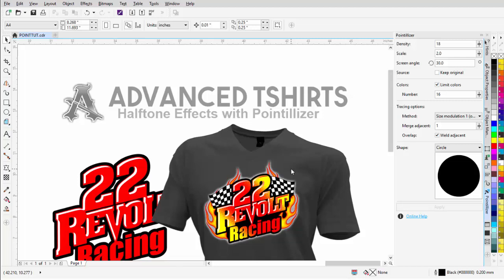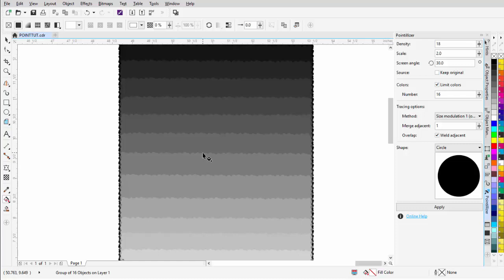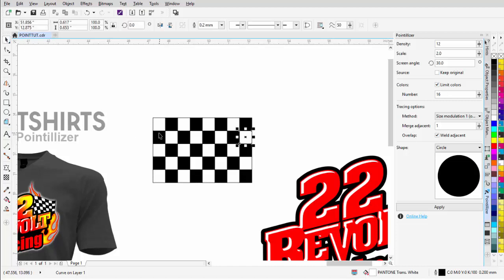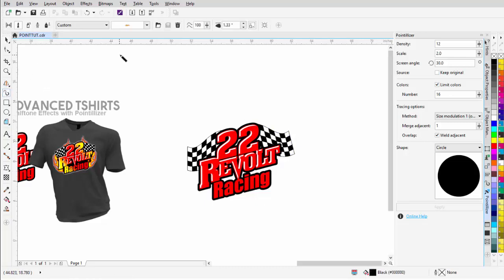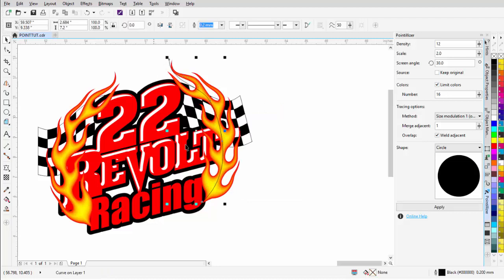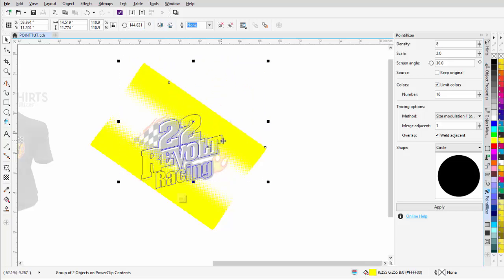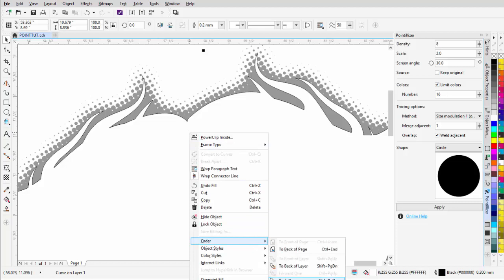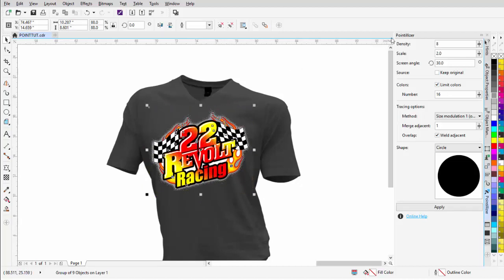CorelDRAW tutorial T-Shirt Design Tutorial Halftone Effects with Corels Piontellizer Docker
In this CorelDRAW t-shirt design tutorial we will take a look at creating designs with halftone effects using the Pointellizer docker.